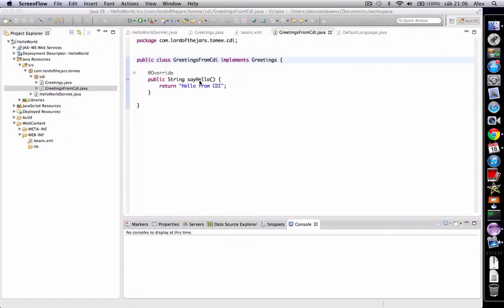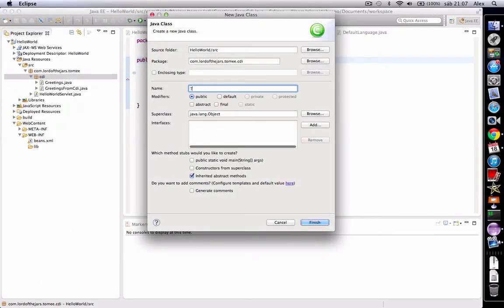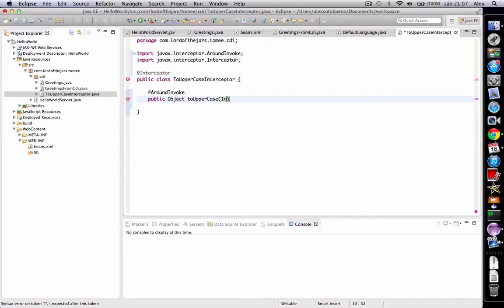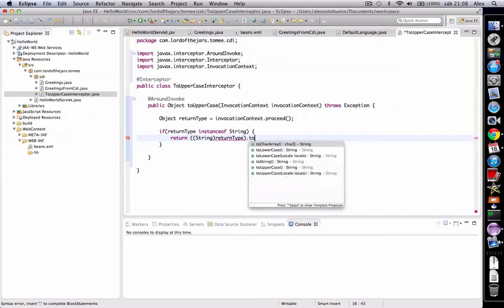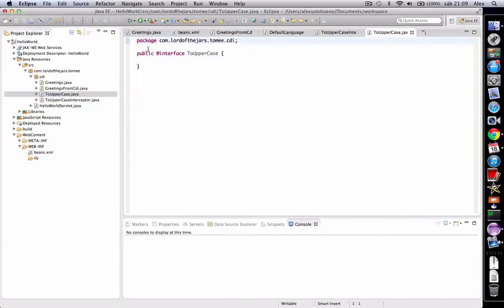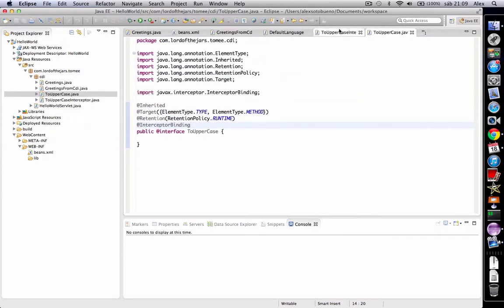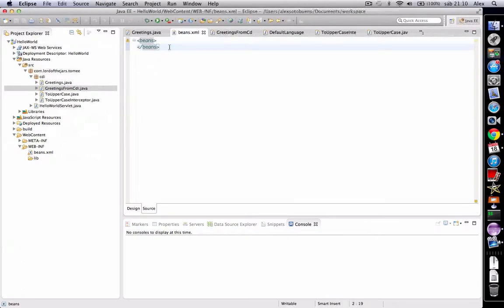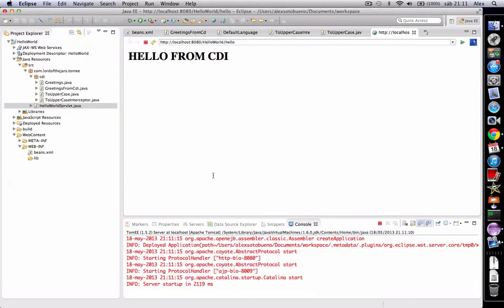Apache TomEE and CDI (Interceptors)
Learn how to use CDI injection Interceptors using Apache TomEE.